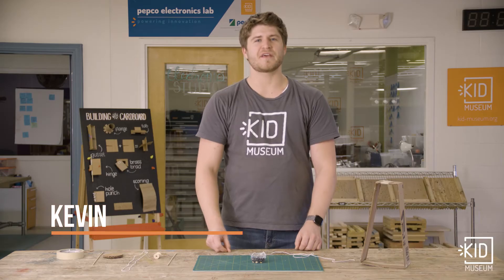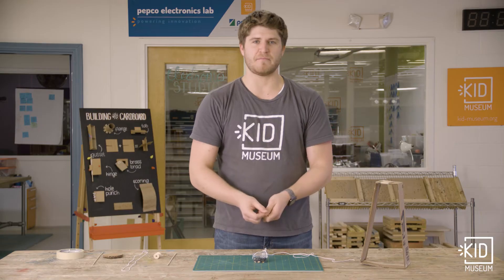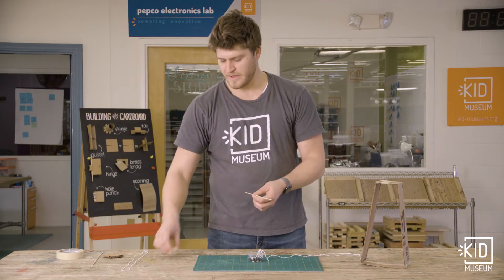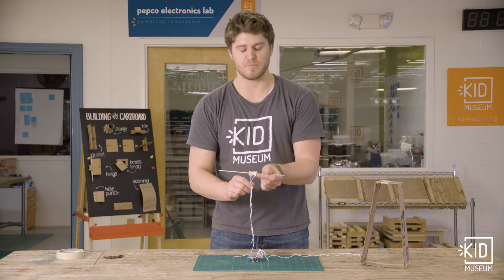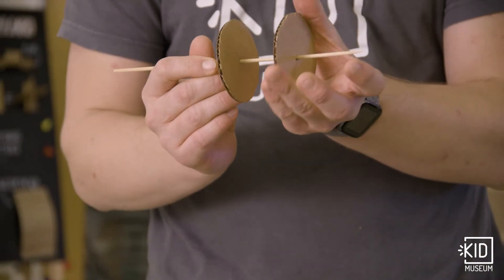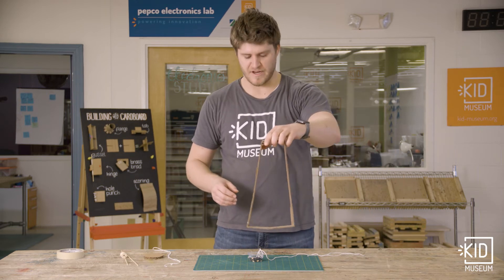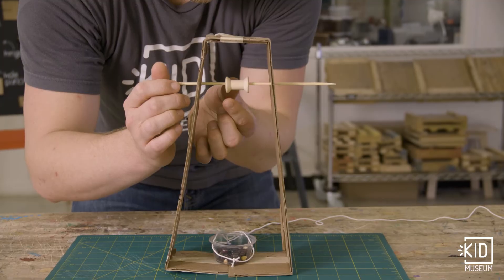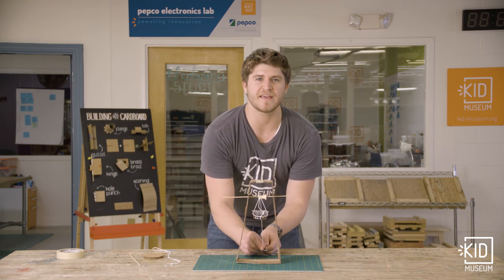Skill Building | Simple Machines: Pulley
Build a pulley with Kevin. Get hands-on at home with KID Museum's Maker Playground – our digital home for free DIY activities